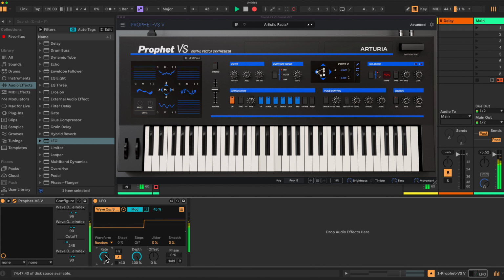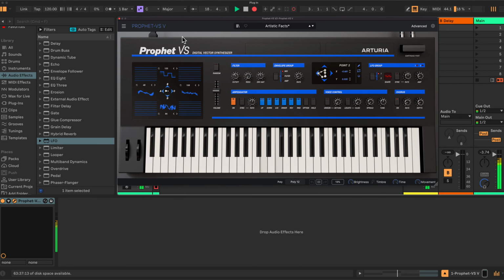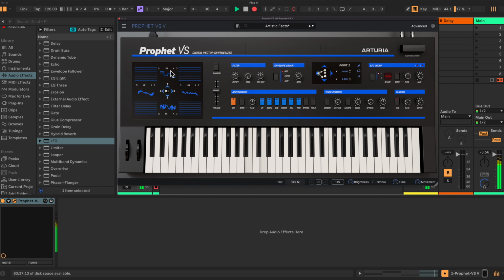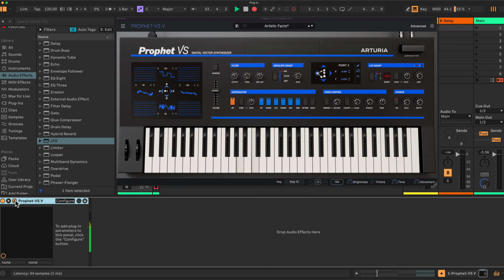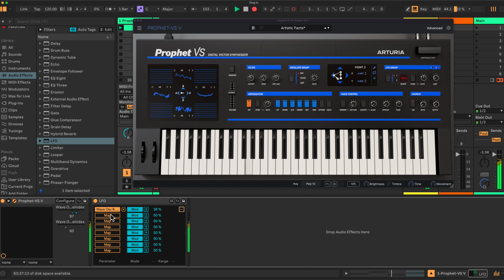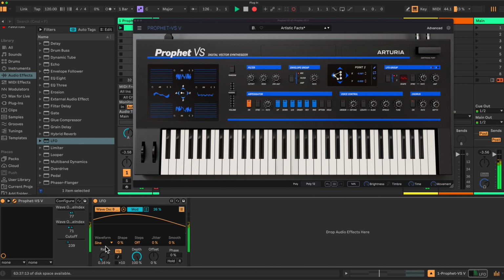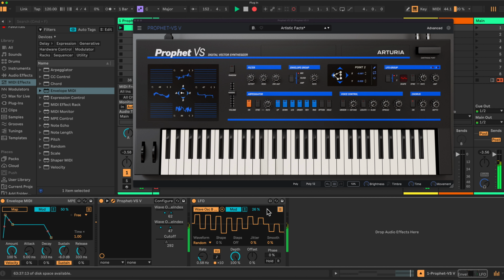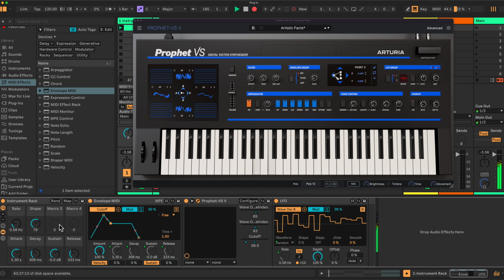How to Modulate Any VST or AU Plugin (Ableton Live 12)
Learn how modulate AU & VST plugins using the LFO and envelope generators effects in Ableton Live. This tutorial shows you how to build the necessary Effect Rack.

00:00 Intro
00:27 Example
01:28 Mapping Controls